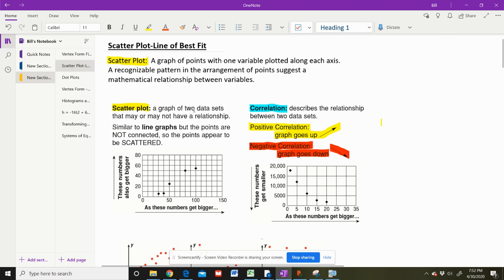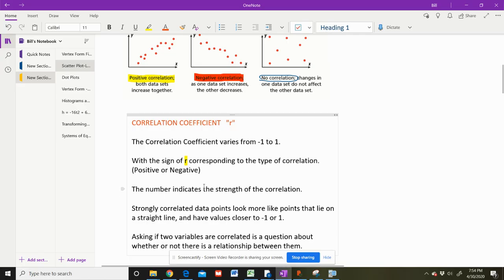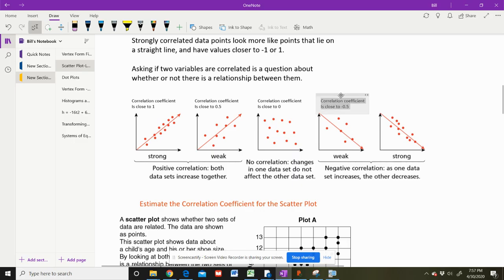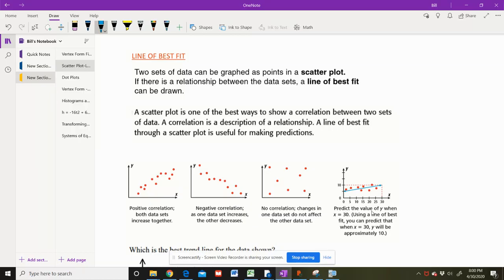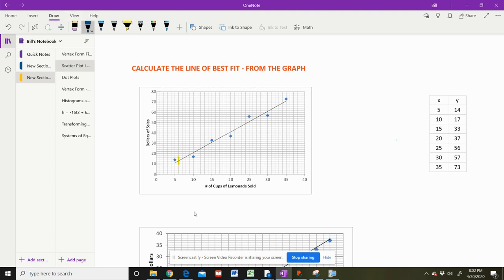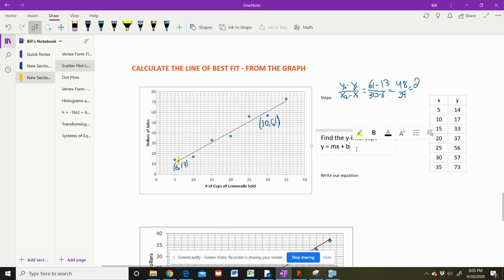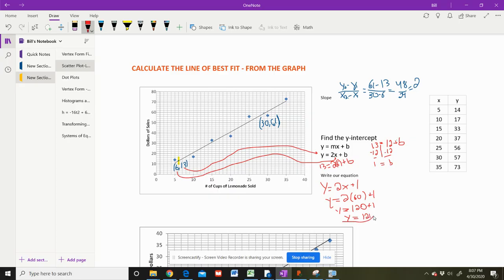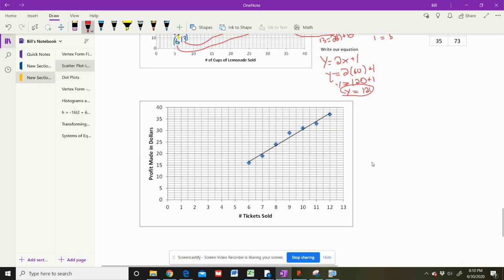Untitled: Apr 30, 2020 8:10 PM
Algebra Correlation Coefficient Trend Line